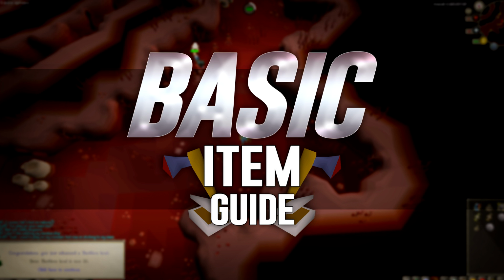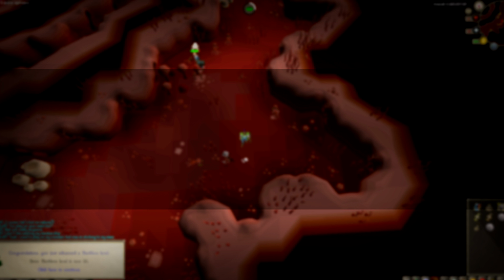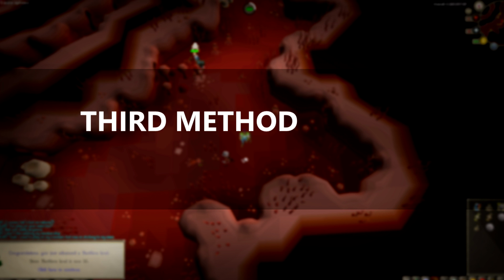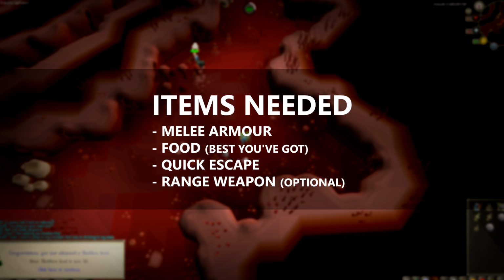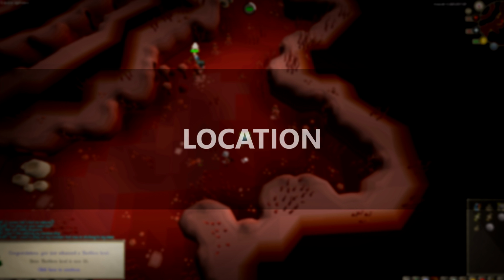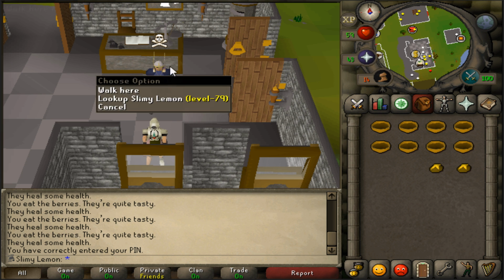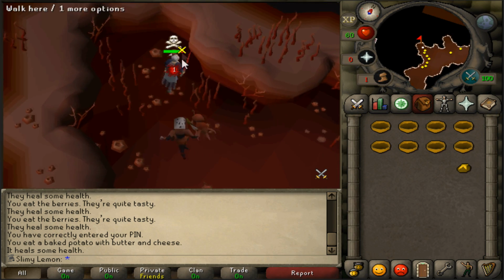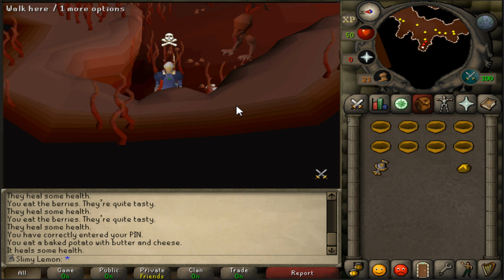Ironman Item Guide | Nature Talisman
Hey all, I really hope you enjoyed this basic item guide as well as found it useful, please take care if you a hardcore ironman ^_^

If you have any items that you found difficult to obtain as a low level ironman please let me know in the comment section and i'll make a guide on it.